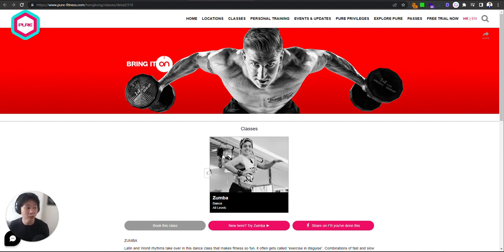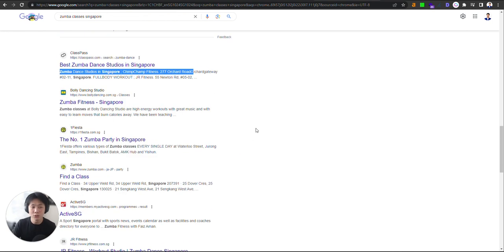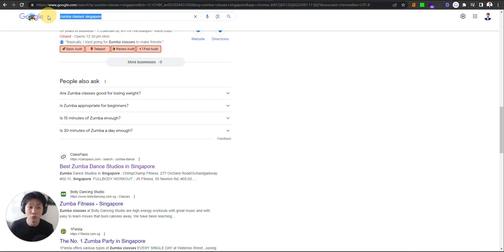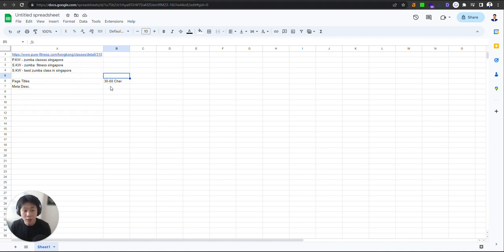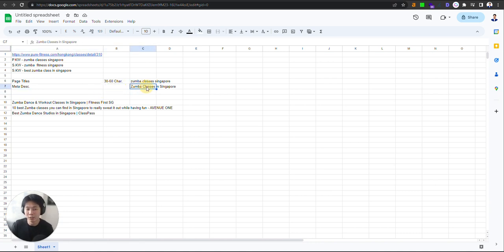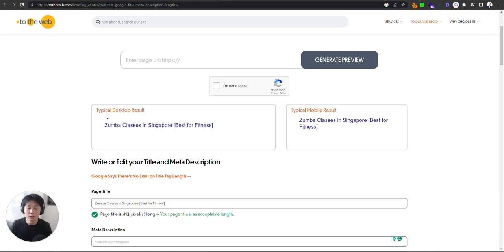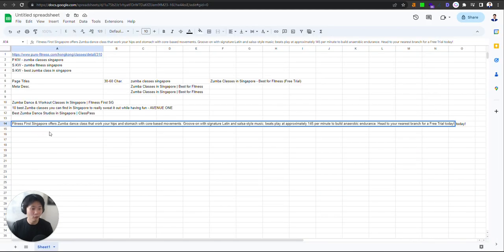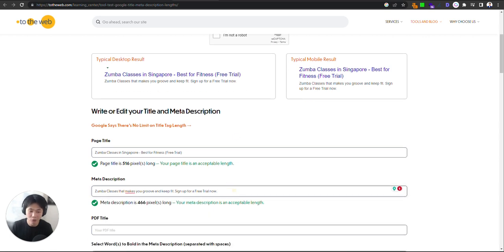FREE Singapore SEO Course (5 - On-Page Optimization)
In this video, you'll learn how to do on-page optimization.

📚Chapters📚
0:00 Introduction
2:32 Identify Intent
6:22 Mapping Intent
10:50 Optimizing Page Title
25:58 Optimizing Meta Desc
31:51 Re-optimize

🔨Resources Mentioned🔨